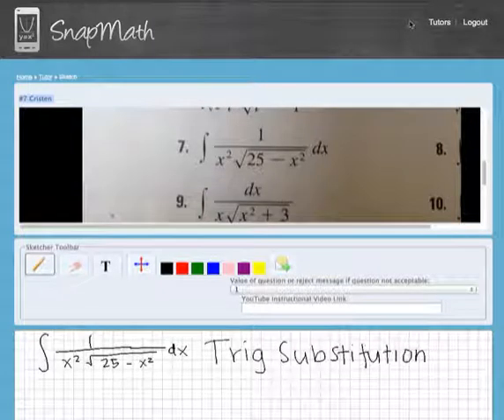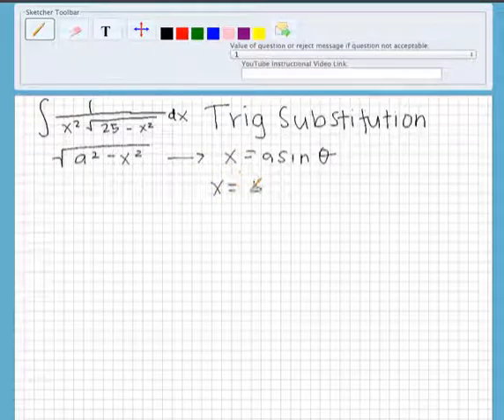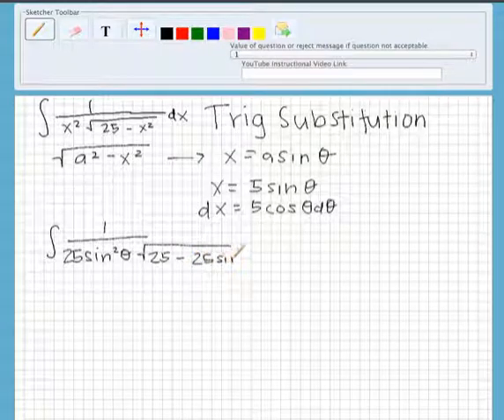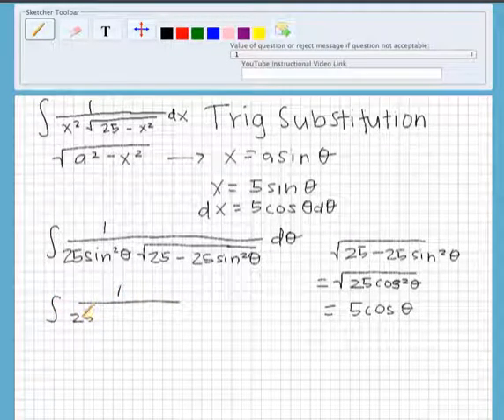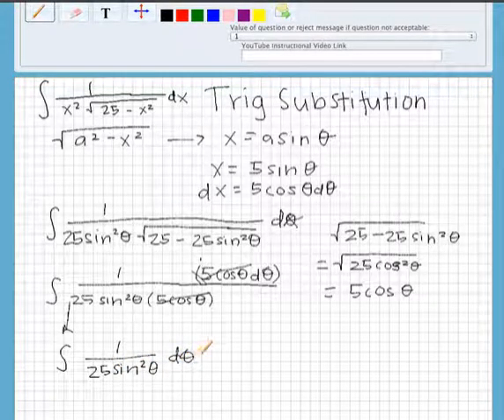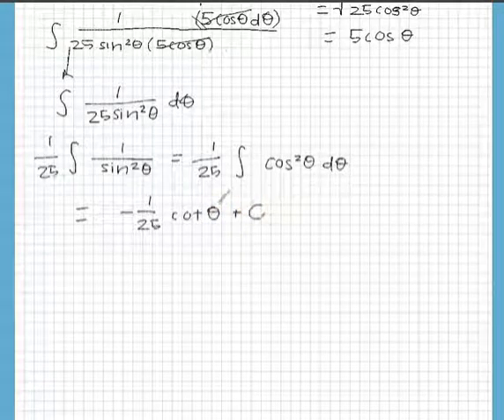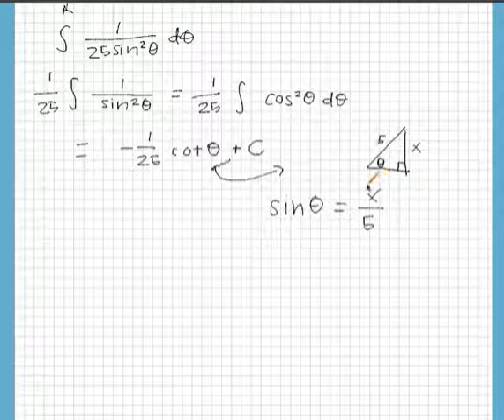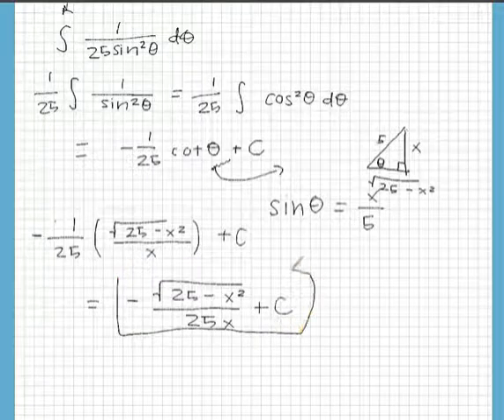integration with trig substitution